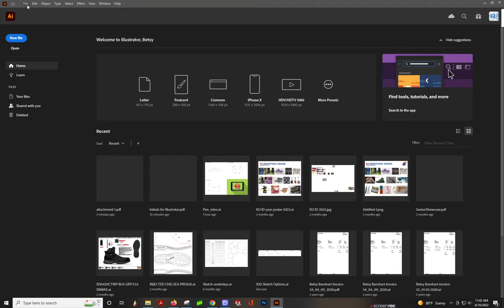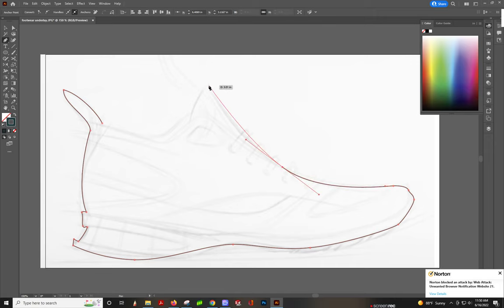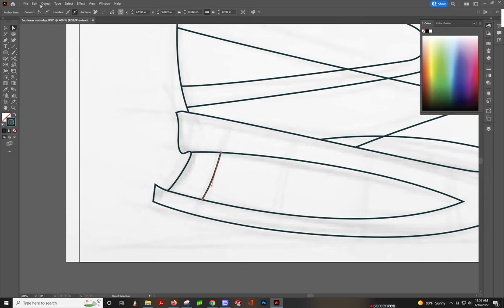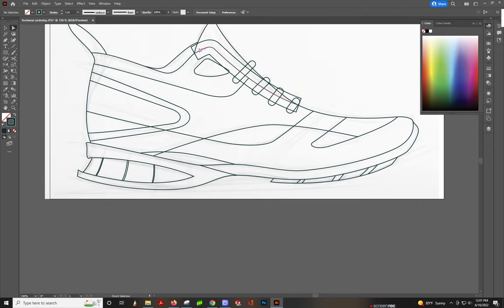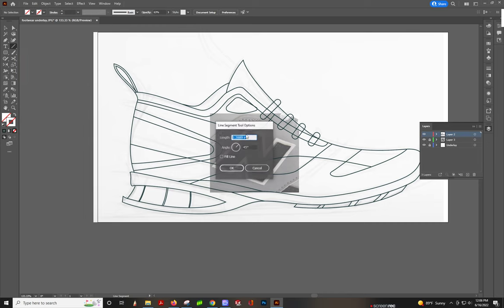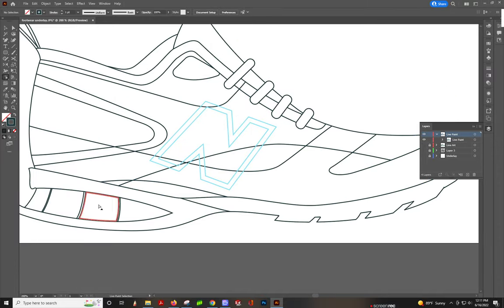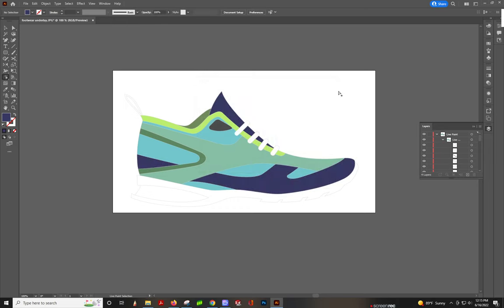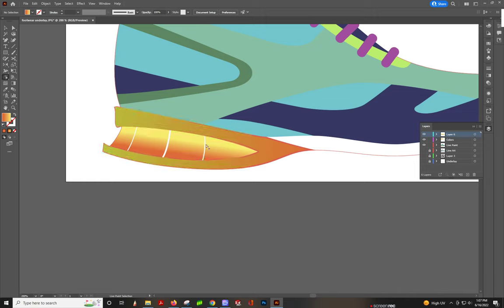Pen Tool and Live Paint footwear up to gradient